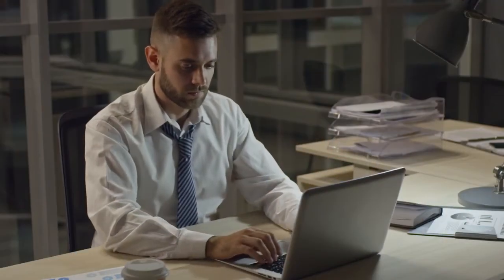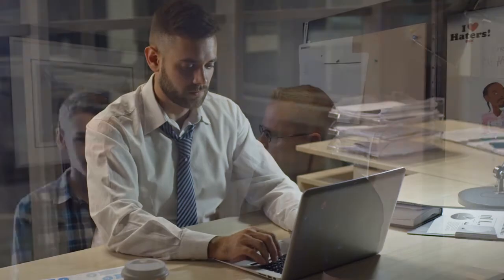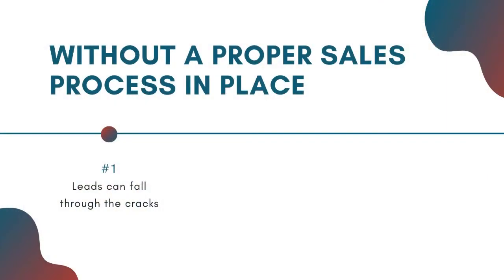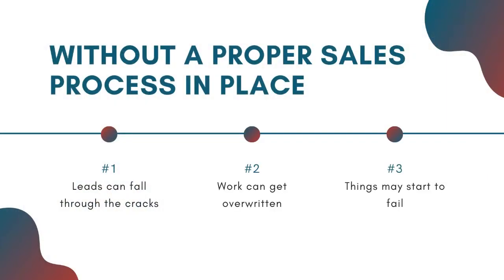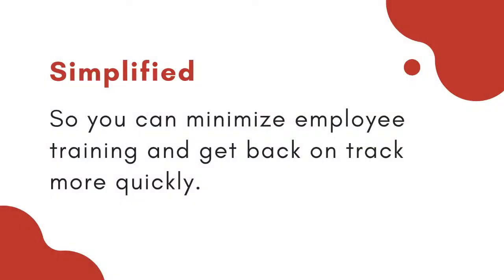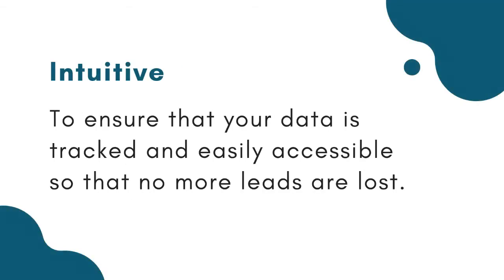Streamline Your CRM Process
Technology should be an enabler for your business, not a hindrance and if your CRM adoption is not where it should be then there is a good chance your organization is not leveraging the advanced workflows and automation built within your CRM.

About Us:
MasterSolve is a business and technology consultancy with deep expertise in customer engagement, business process optimization, Customer Relationship Management and Marketing Automation.